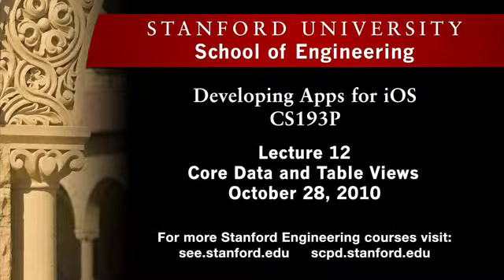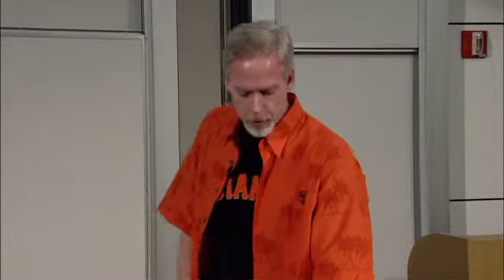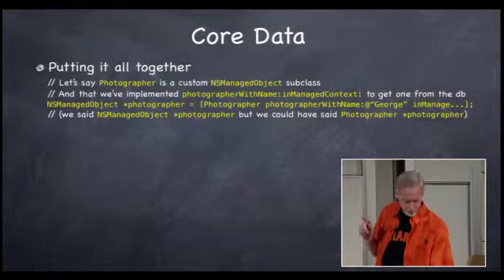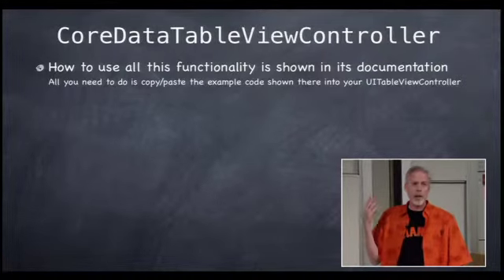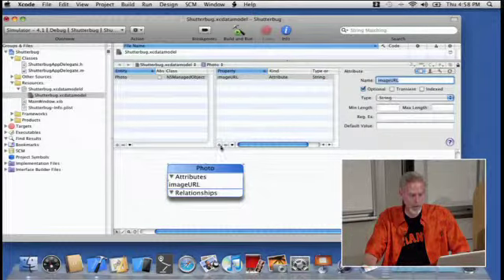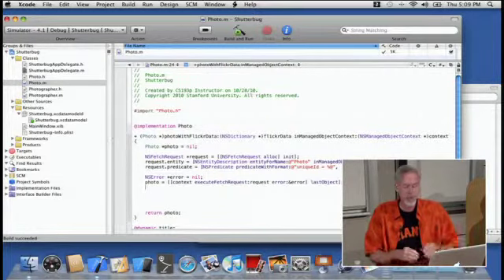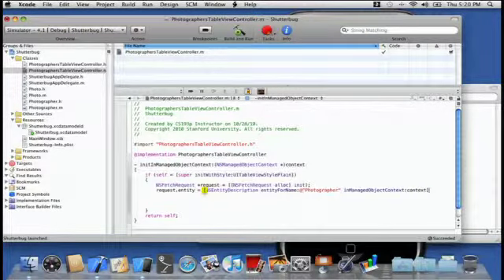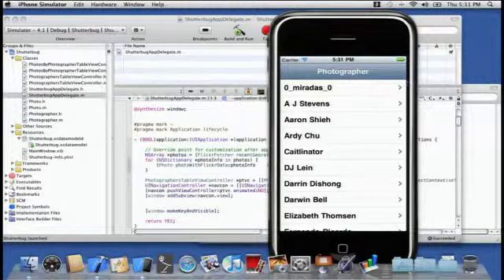13. Core Data and Table Views קורס אפליקציות לאייפון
13.  Core Data and Table Views קורס אפליקציות לאייפון